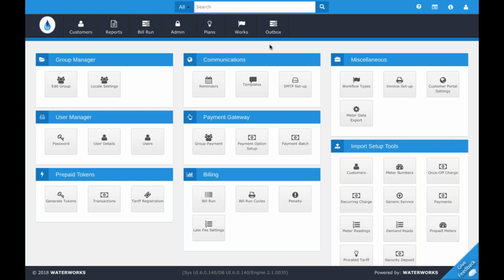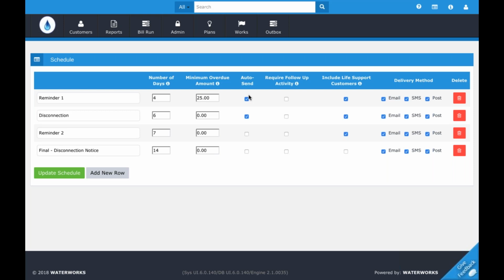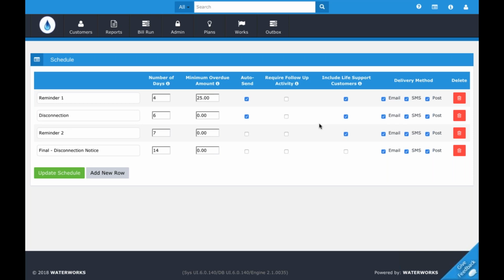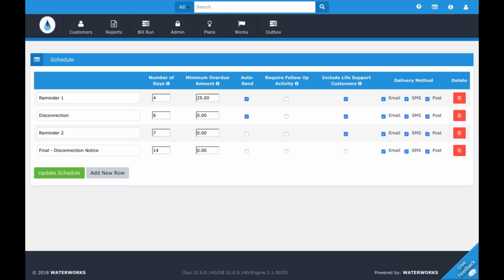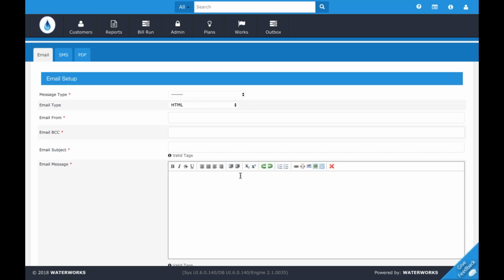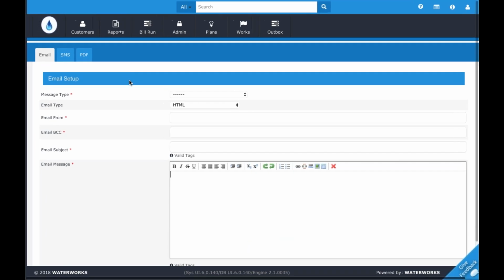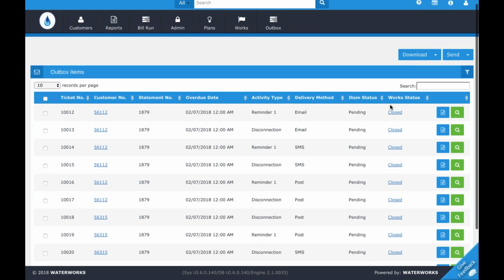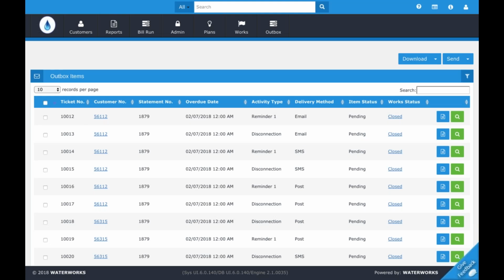Utilitybilling Reminders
This video will show you how to setup and schedule reminders for your customers, edit the reminder templates and lastly see the activity in the Outbox.